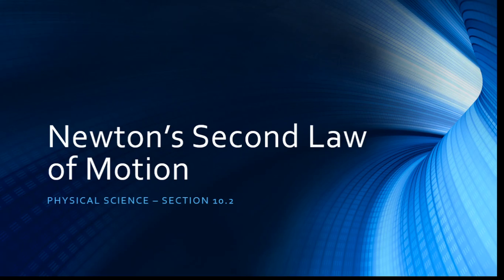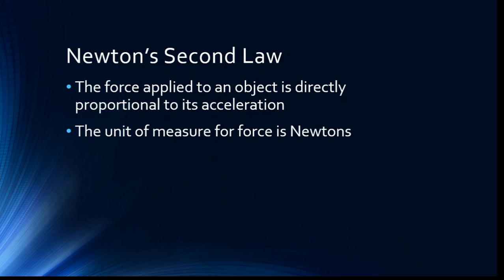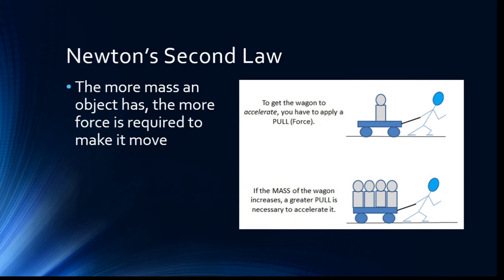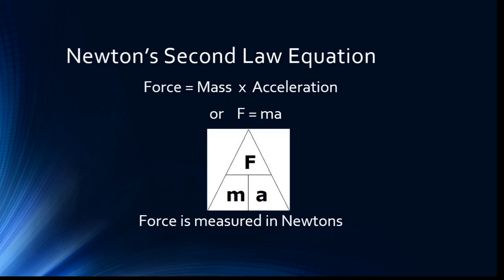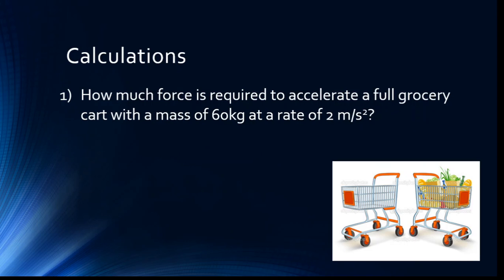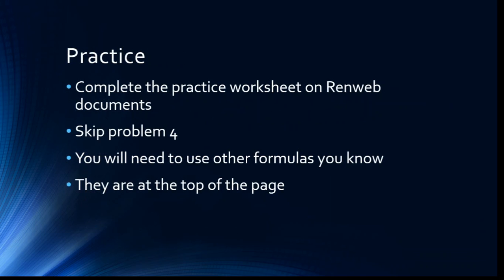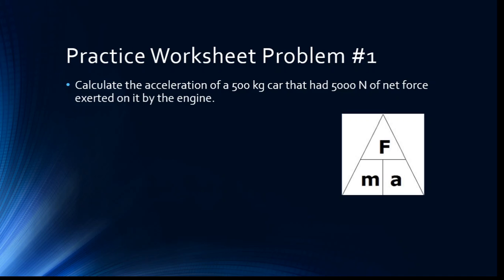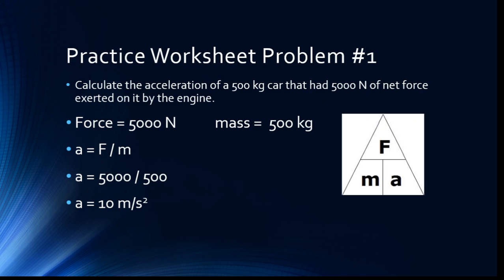Physical Science -Newton's Second Law